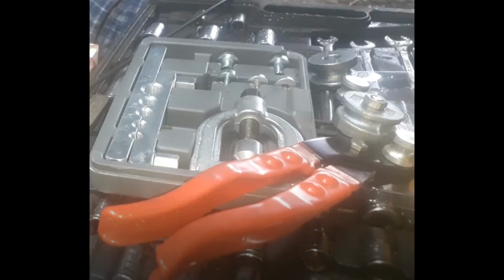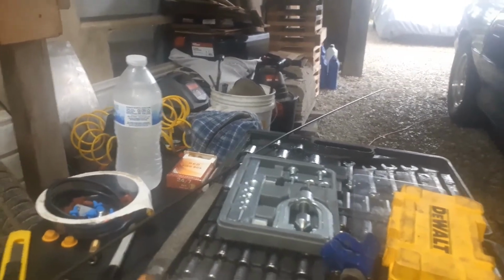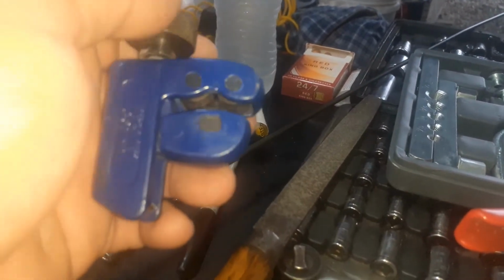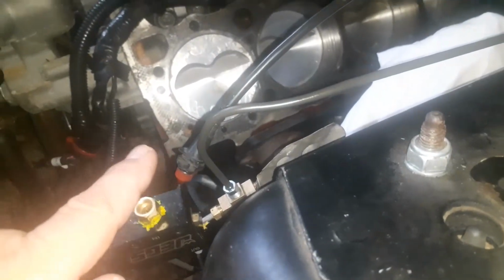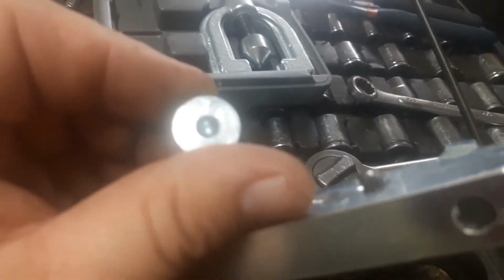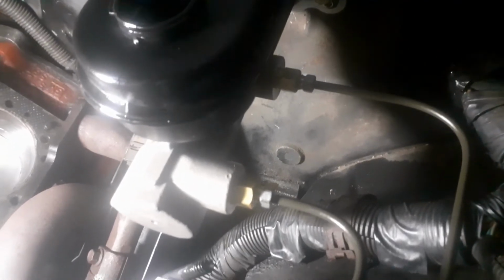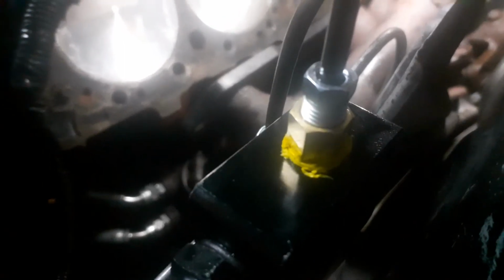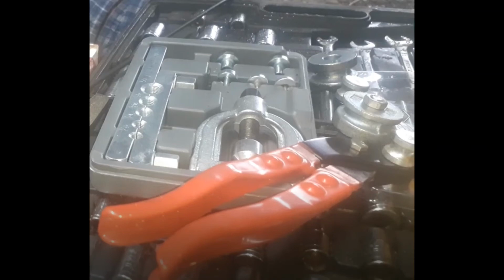I run the brakes lines for my manual brakes for the 1996 Camaro Brake Flaring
I suck at brakes but I think I did a good job on this one, no leaks so far and the pedal feels good, have to check more once I get car running.
Running and flaring the brake line to my proportioning valve and front brake T, to where I had done the ABS delete before.